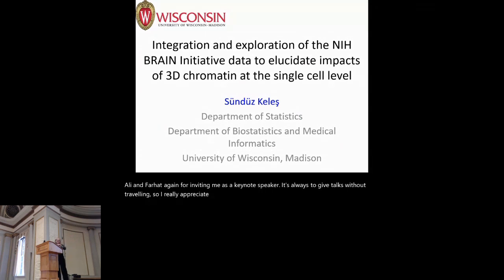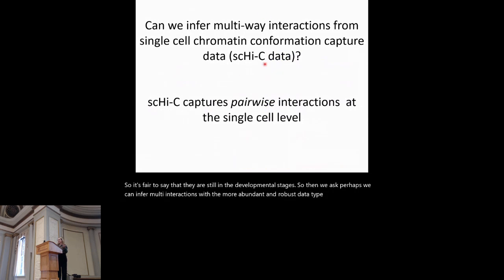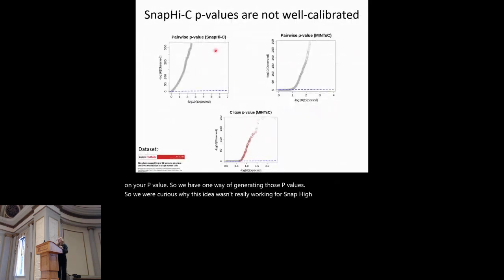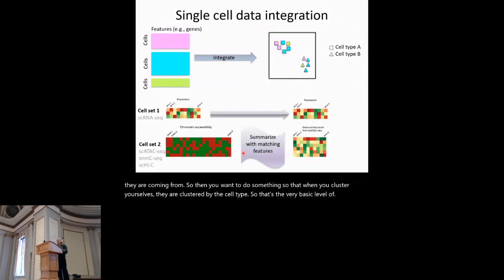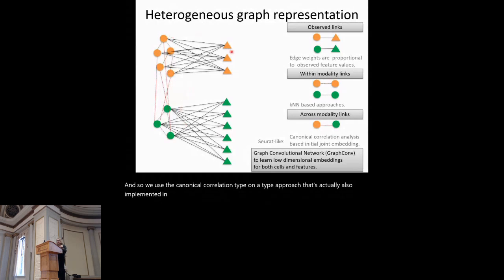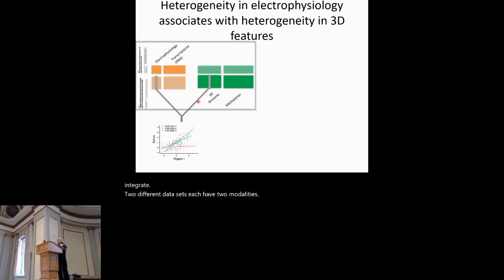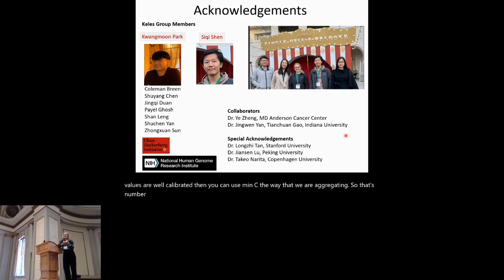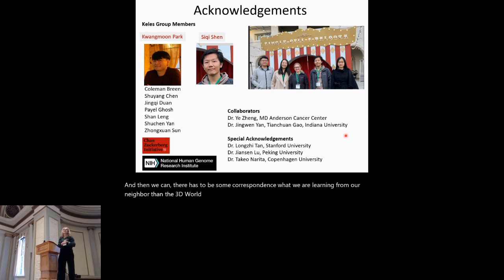RSG Keynote 3 - Integration and exploration of the BRAIN... - Sunduz Keles - RSG - RSGDREAM 2024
RSG Keynote 3 - Integration and exploration of the BRAIN Initiative data to elucidate impacts of 3D chromatin at the single cell level - Sunduz Keles - RSG - RSGDREAM 2024